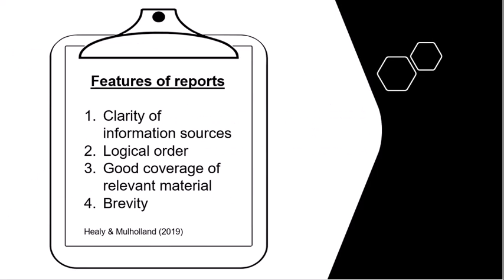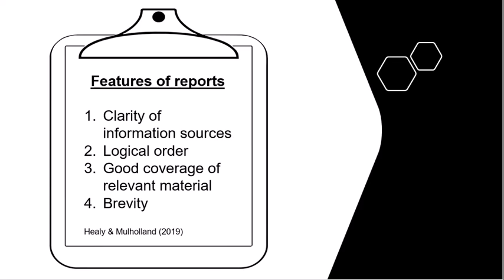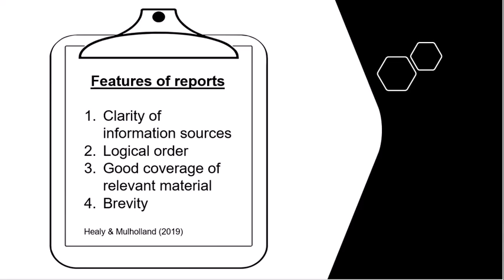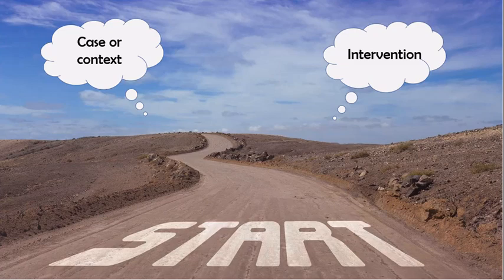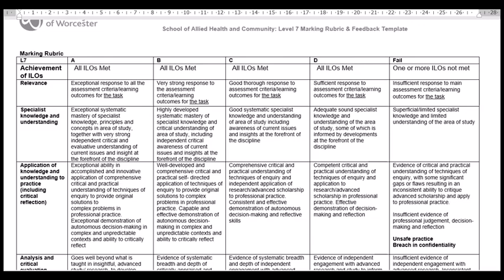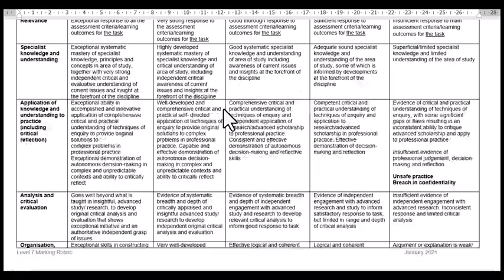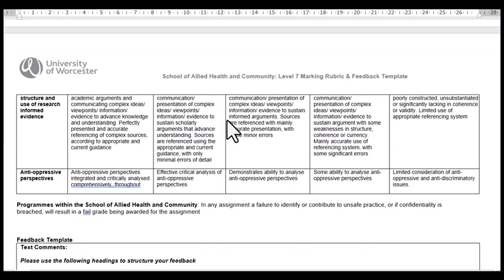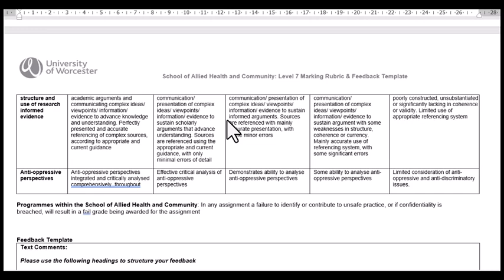1724401106 Assignment tutorial v2